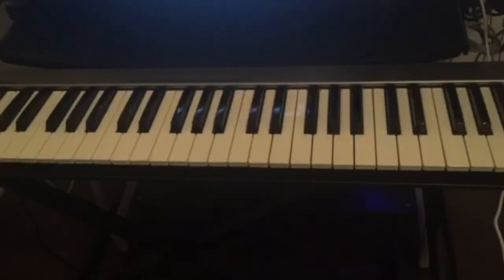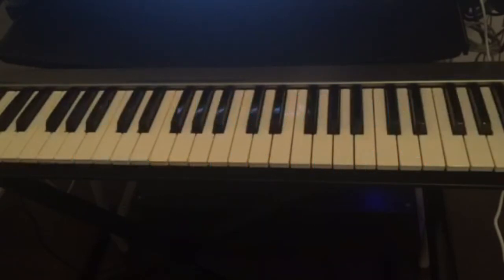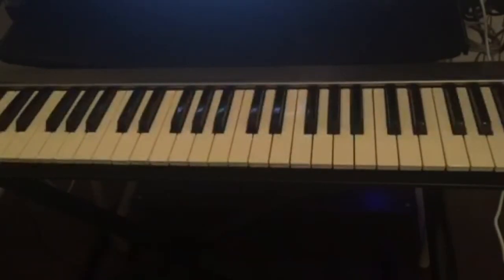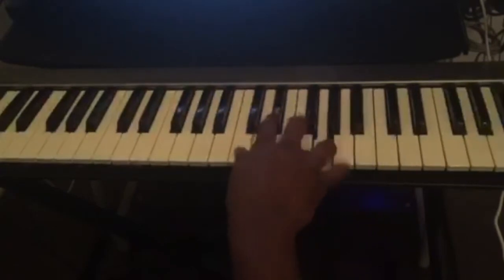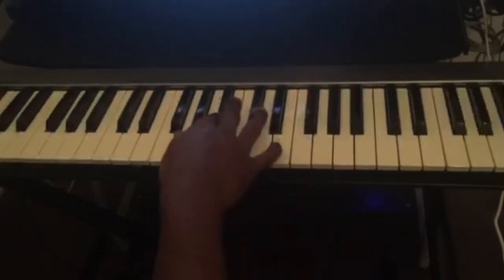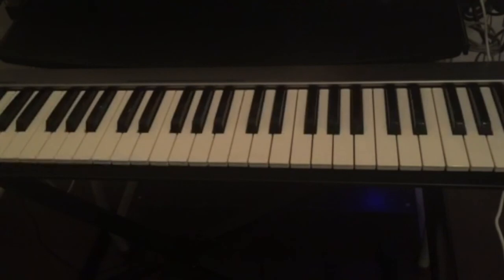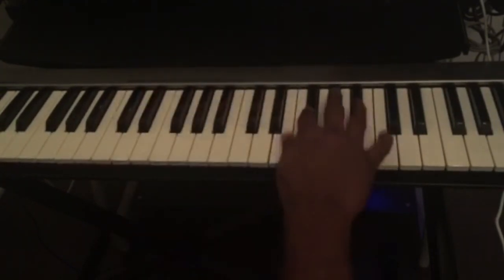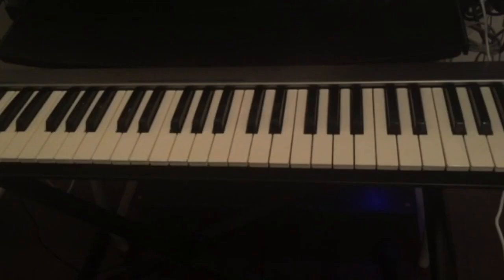PIANO TUTORIAL - BLUES AND JAZZ LICKS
In this video, you'll learn some blues and jazz licks you can use to have fun on the piano.